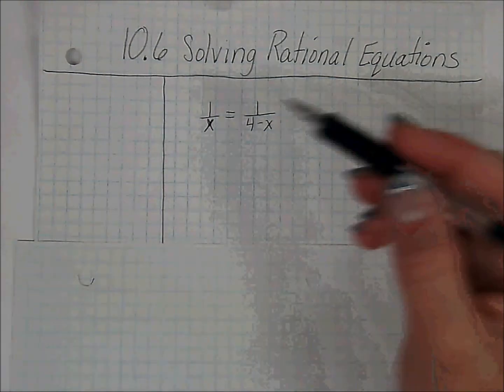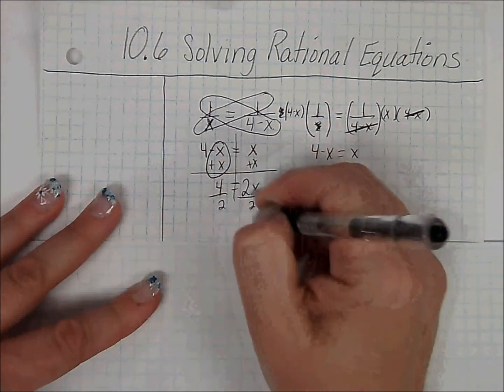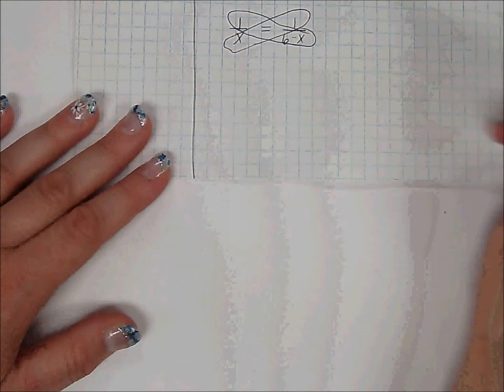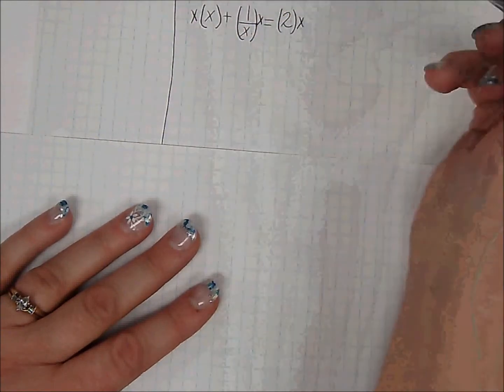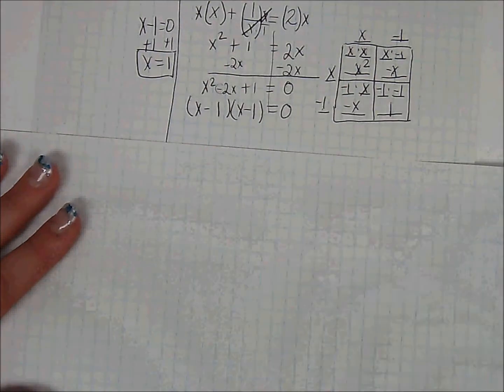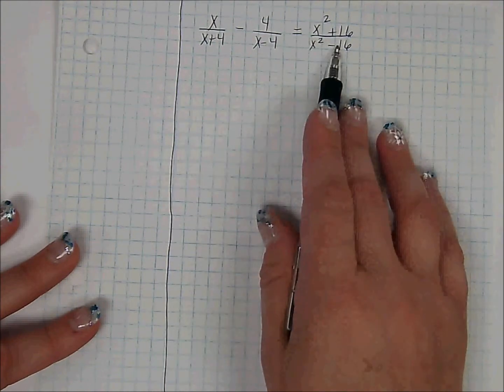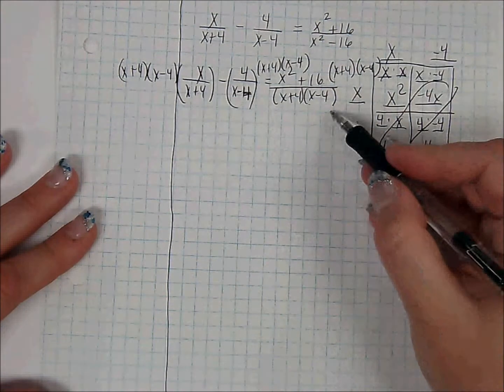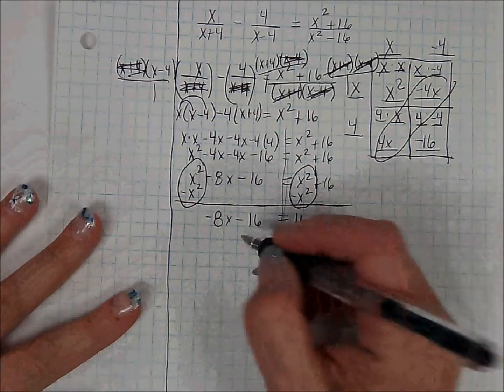10.6 Solving Rational Equations